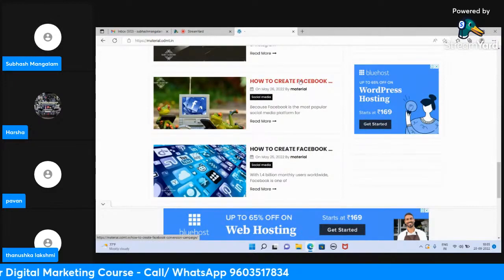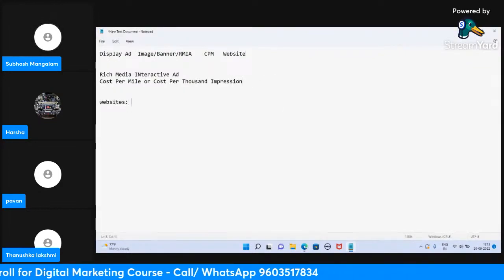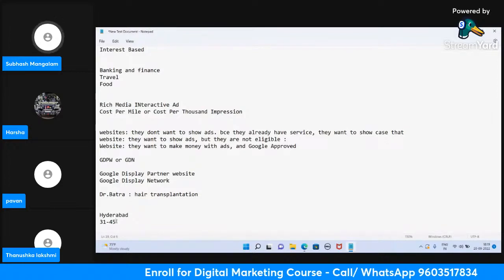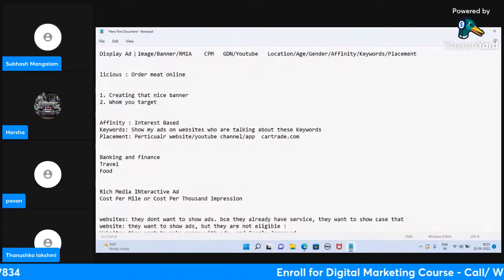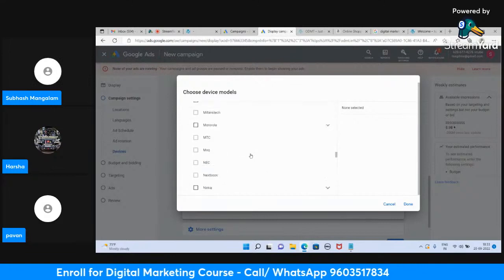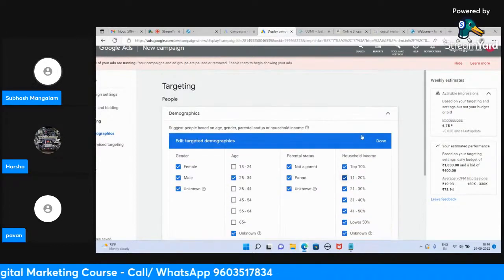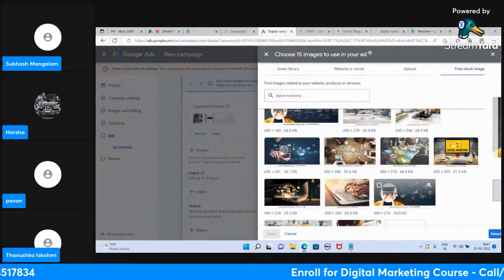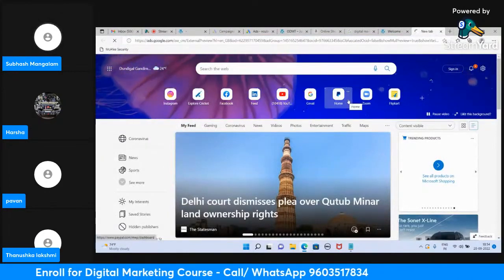Google Display Ads Tutorial for Beginners | How To Create Google Display Network Ads- Part 1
Time  Stamps

0:18- Display Network
5:04- Ad Types
17:19- Affinity
23:06- Create Display Network
27:02 - Schedule Ads
31:34- Targeting
41:58- Ad Creation
49:28- Preview Ads

You can learn how to create Google Display Network campaigns with ease. It can be difficult to figure out Google Display Advertising when you get started, so this is a great starting point for beginners. I will show you how to create your Google Ads account, set-up billing, link your Google Ads and Google Analytics accounts, and set-up conversion tracking. It is vital to set-up conversion tracking so you can create Google Ads campaigns that optimize for leads or sales, depending on your goals. Whether you want to drive sales, leads, subscriptions, free trials, or anything else with your Google Display Ads campaign, you can track everything that happens on your website.